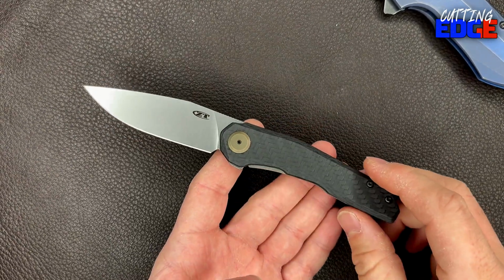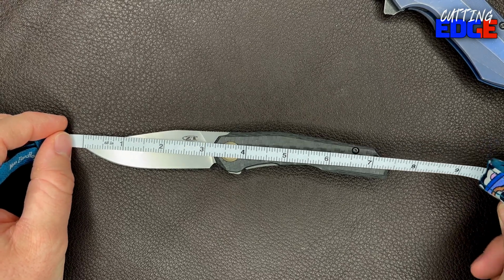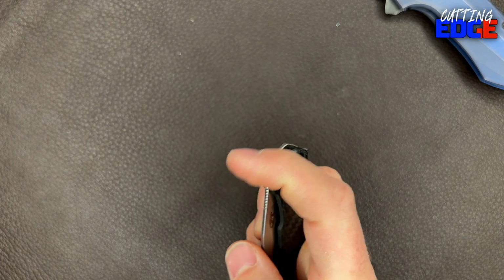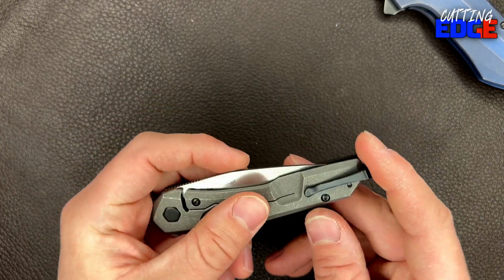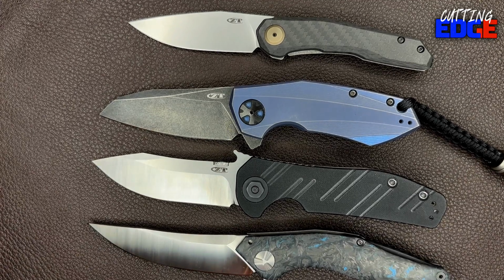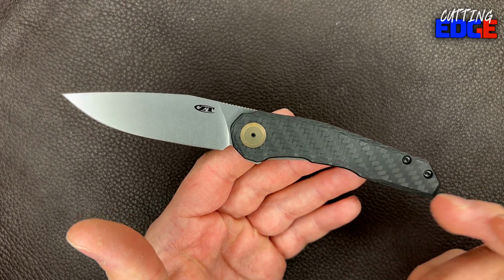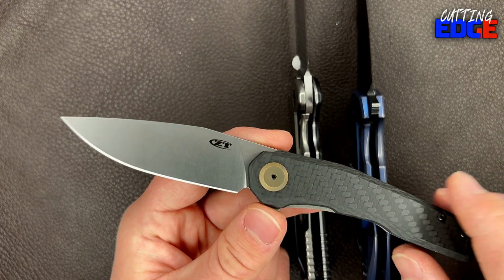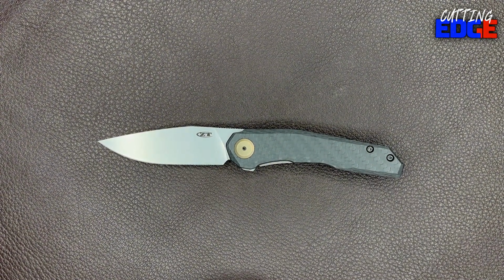Zero Tolerance 0545: Zero or Hero?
Review and comparison of the new Zero Tolerance 0545

Check out Blade Barn for the best knives at the best price!